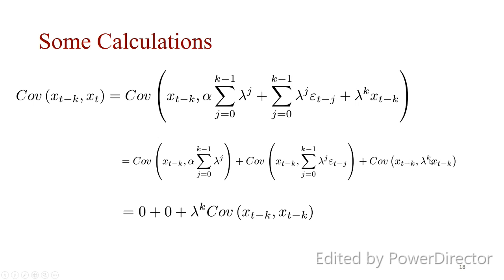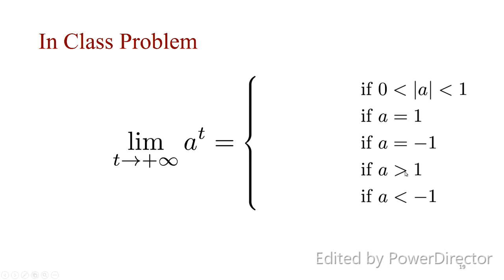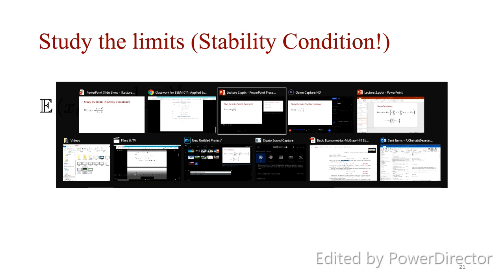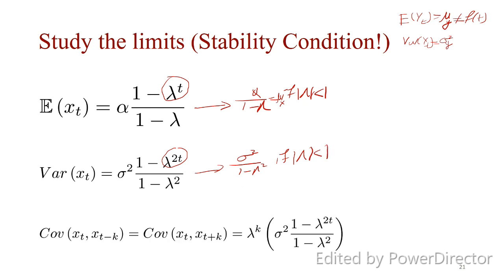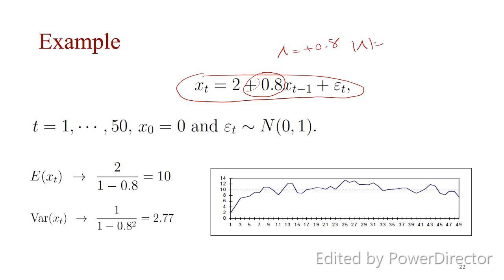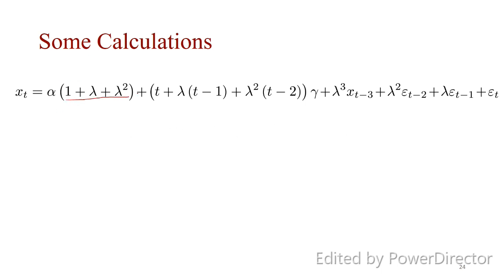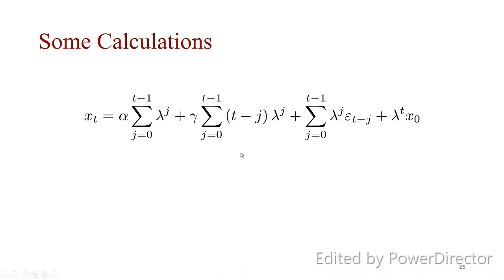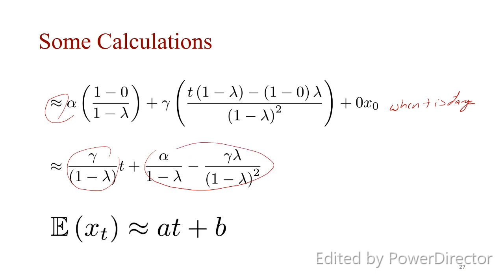Lecture 2: Econometrics One(2/4)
This is a Lecture in Applied Econometrics for Msc Students at the University of Exeter.